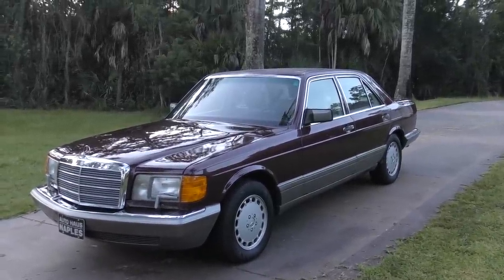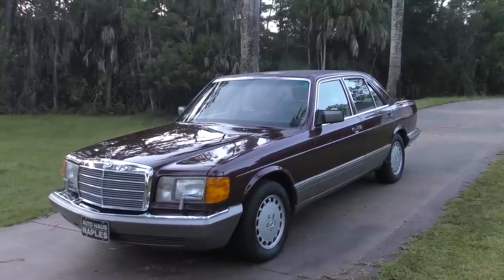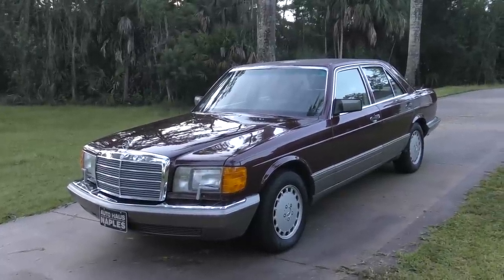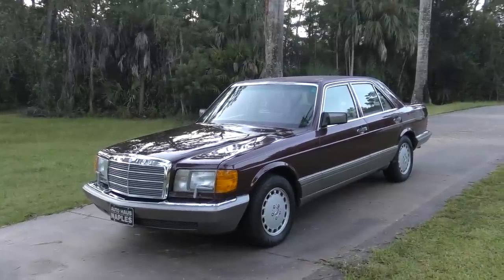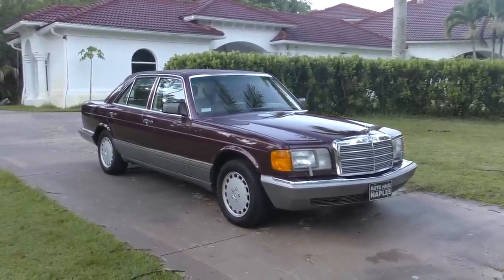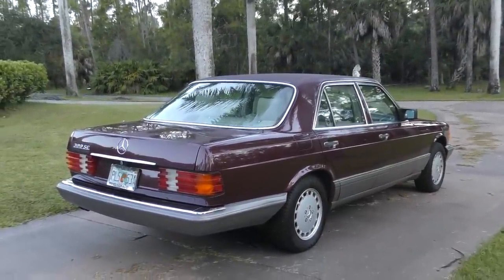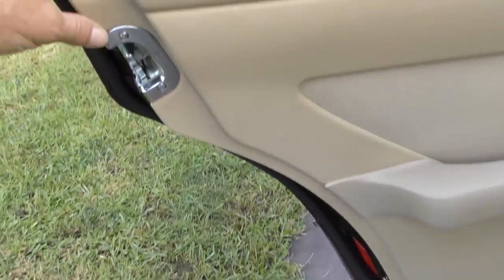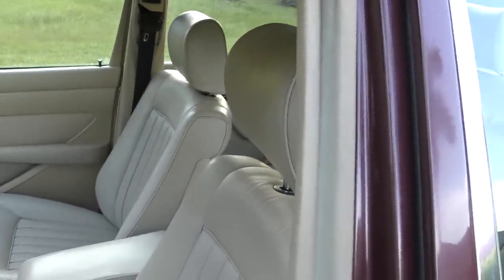This 1988 Mercedes-Benz 300 SE W126 May Be My Favorite Car and Represents Peak German Engineering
This review is going to be more like a love story - I always find myself gushing about the W126, and almost view it with a mother's love - the car can just do no wrong.

To me, it represents peak German engineering - when that phrase meant the finest wood, leather, nuts and bolts assembled by the most talented people available.  It blends in some of what's new, but the car is 100% analog.

I particularly like the 6-cylinder cars.  They feel lighter and more nimble than their V8 siblings, and the car just feels moe responsive to spirited driving.  That said, I do love them all.

Review by Bill Curious Cars - vehicle is avbaible at Autohaus of Naples, on the web at AutohausNapls.com, or by phone at .